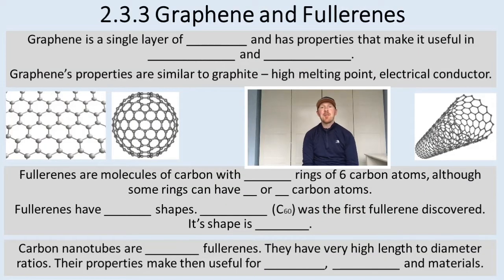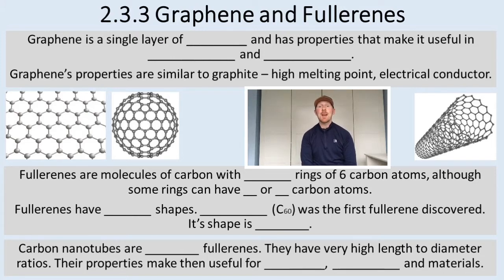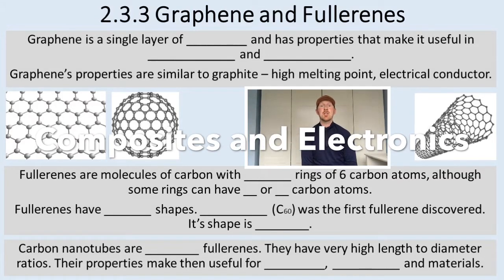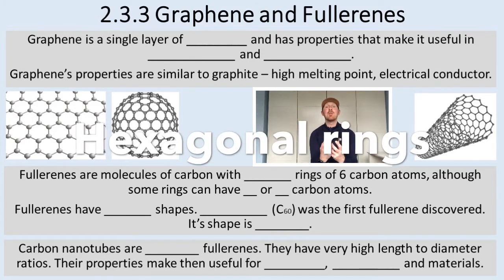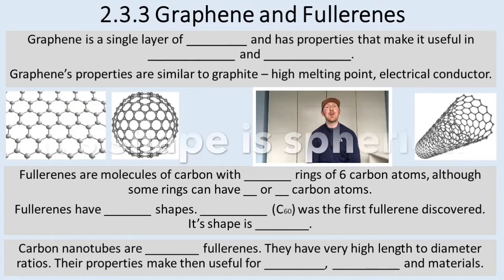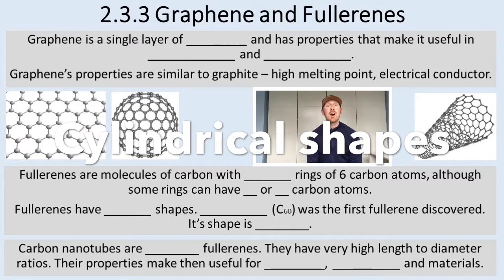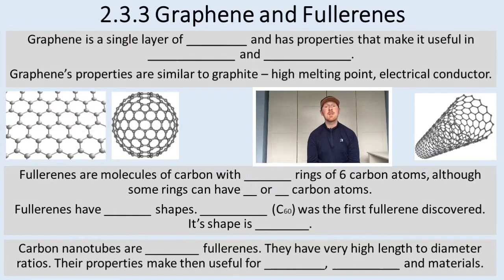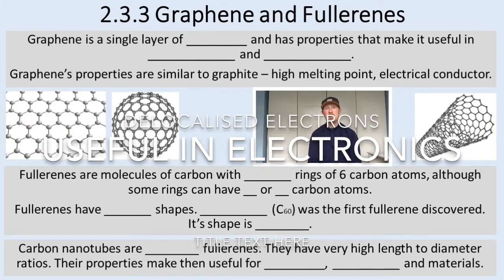AQA Chemistry C2.3.3 Graphene and Fullerenes